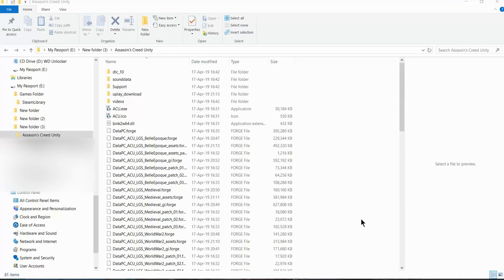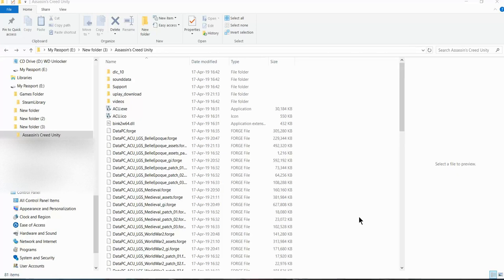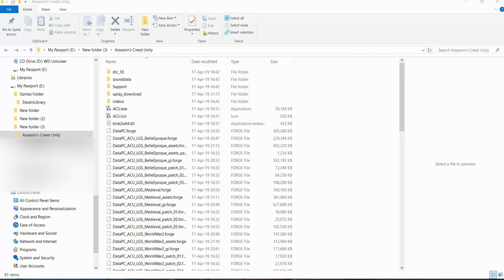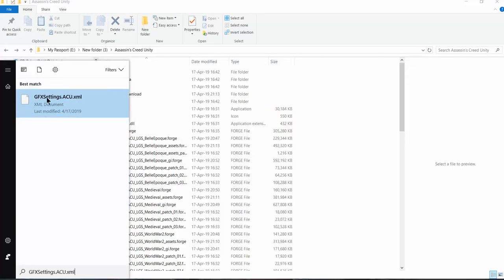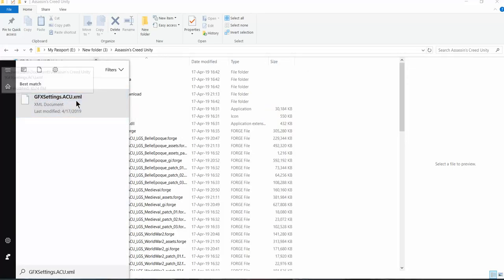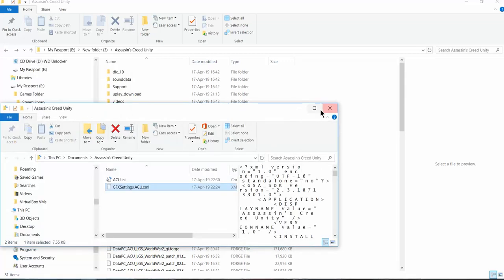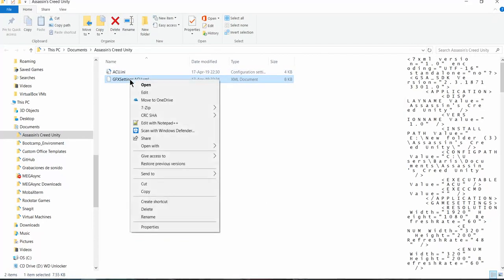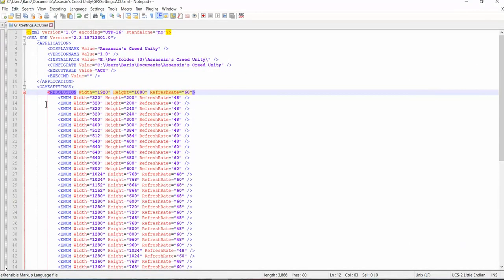How to fix Assassin's Creed Unity's resolution. Works still in 2023!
Assassin's Creed Resolution fix when you purchase the game to 1920 x 1080p